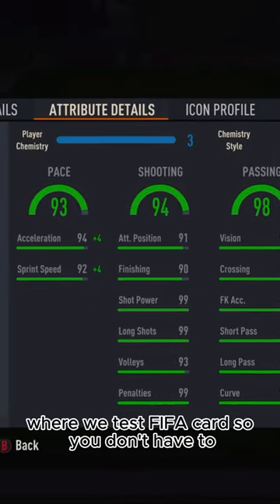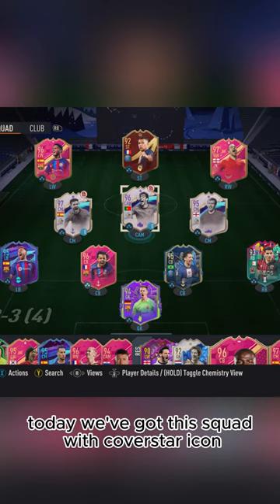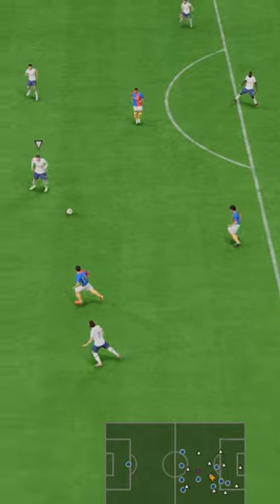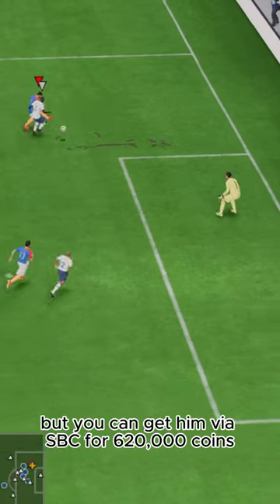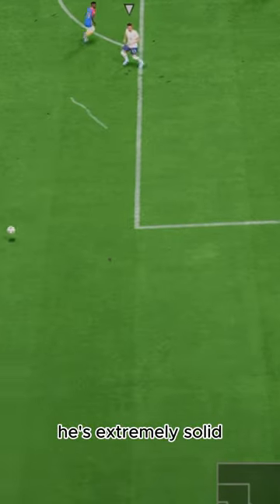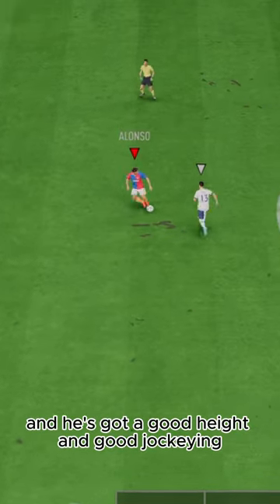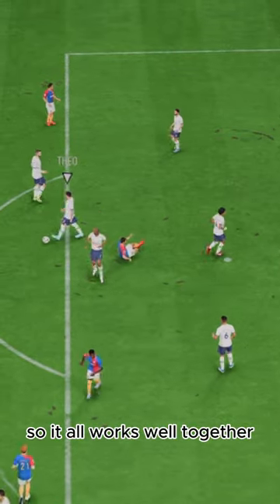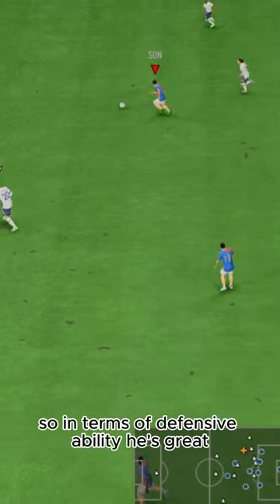Baller or BUST?! Cover Star Icon Xabi Alonso Player Review!